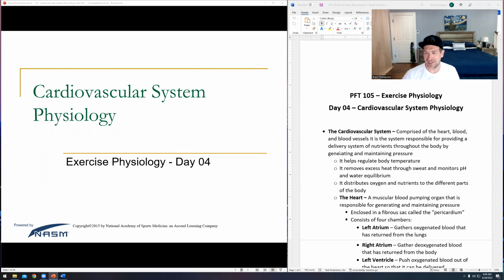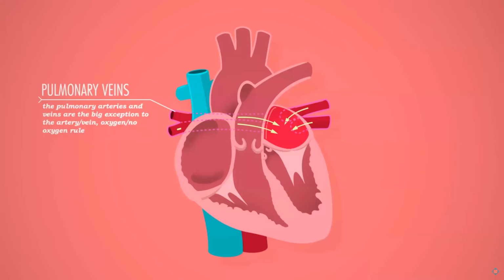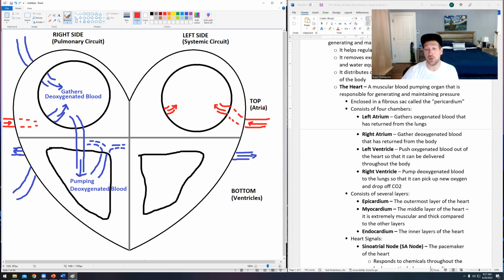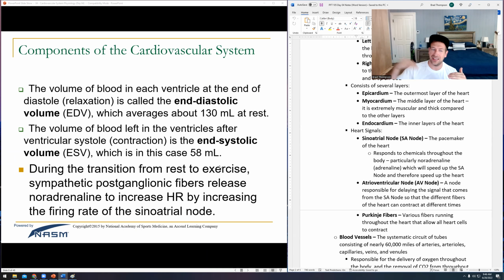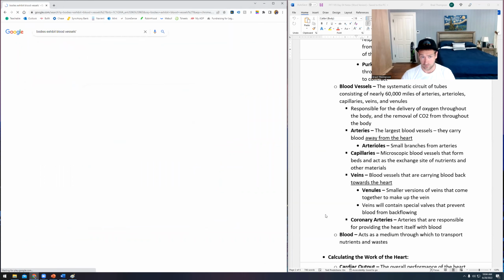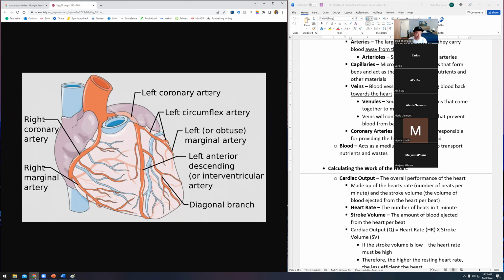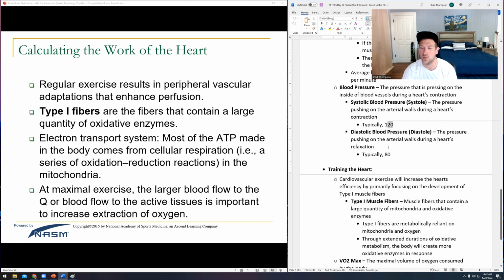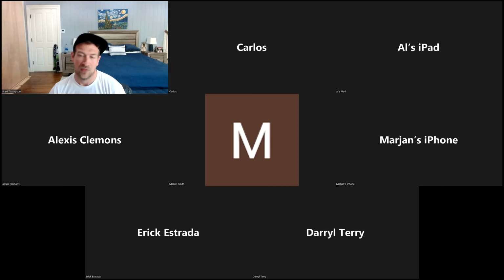PFT 105 (Exercise Physiology) Day 04 - Cardiovascular System Physiology